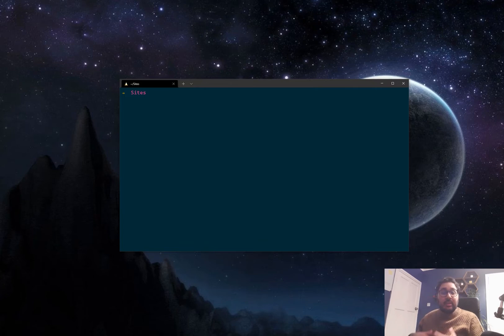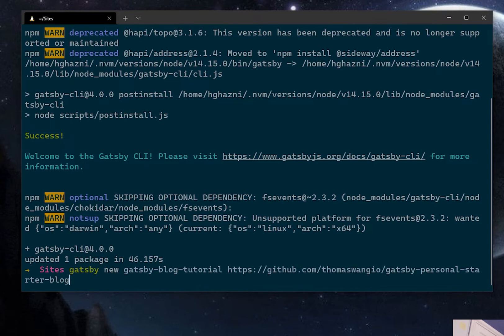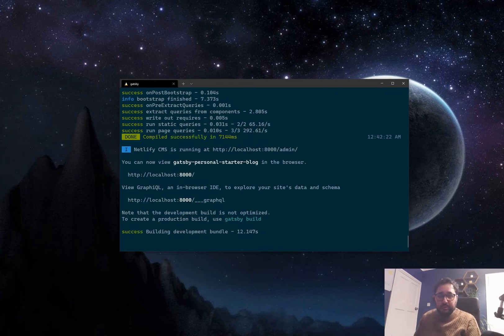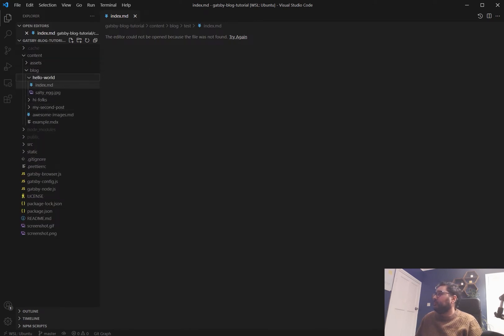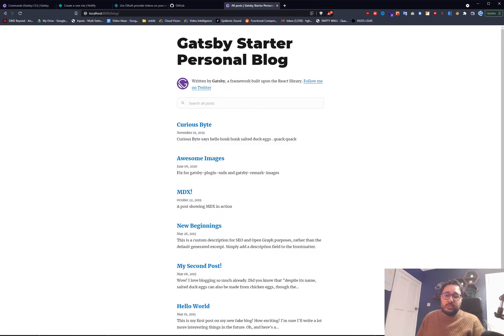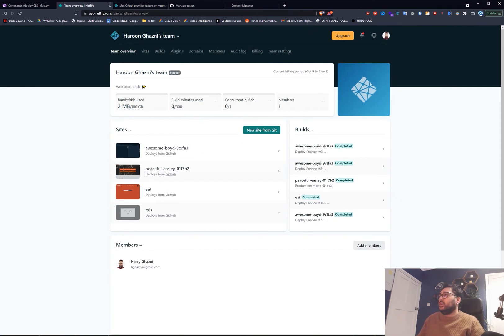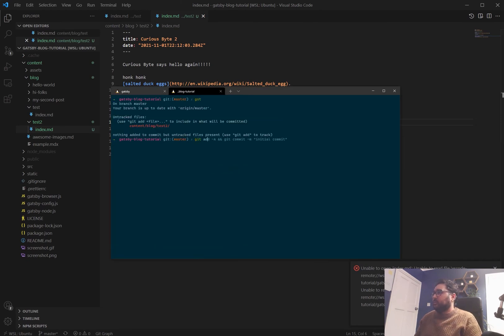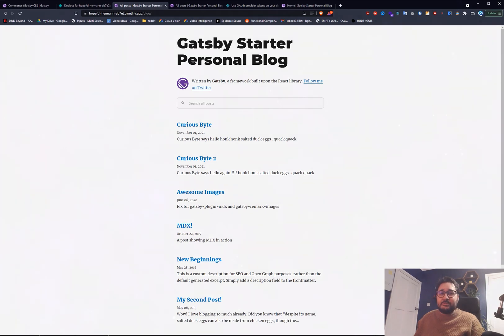Build and Deploy a Gatsby Blog - Nothing to online in UNDER 9 minutes!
A Gatsby tutorial on how to get a blog up for free under 9 minutes and hosted online on Netlify. It will contain a CI/CD pipeline that will quickly update your blog the moment you push any changes up!